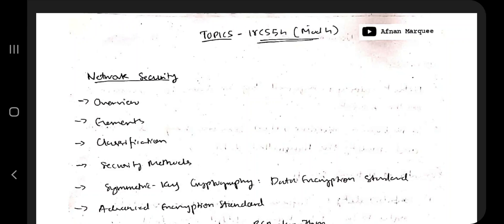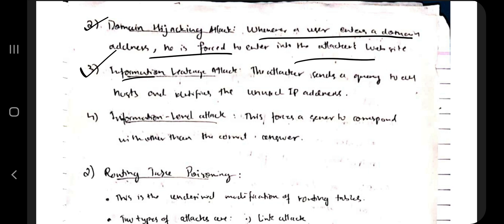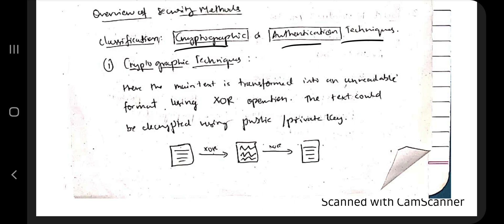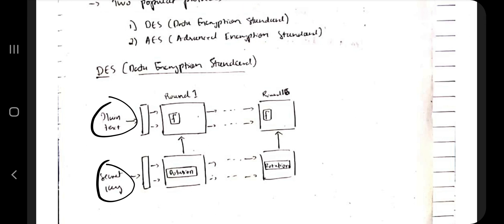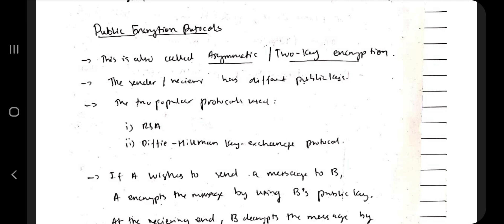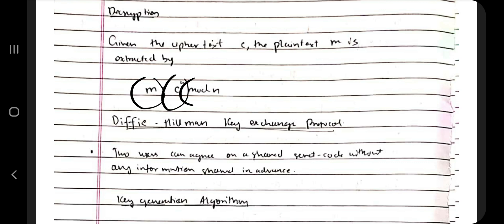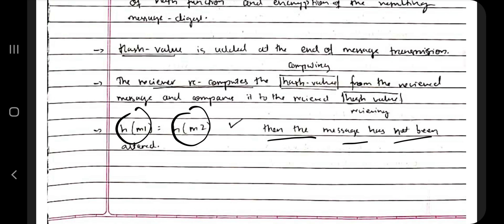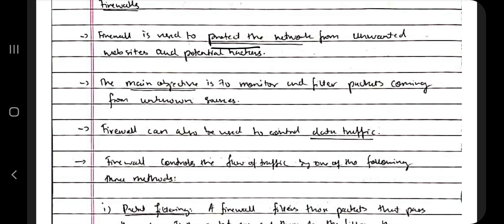18CS52 - CNS - MODULE 4 - Computer Networks and Security - VTU 5th SEM CSE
TOPICS

0:00 Overview
4:38 Cryptographic techniques
5:46 Symmetric key (DES and AES)
8:57 Asymmetric key (RSA and Diffie Hillman)
13:02 Authentication
14:27 Secure Hash Algorithm (SHA)
15:51 Firewalls